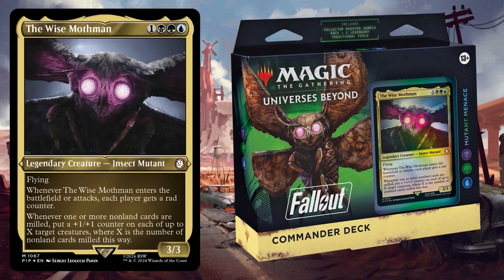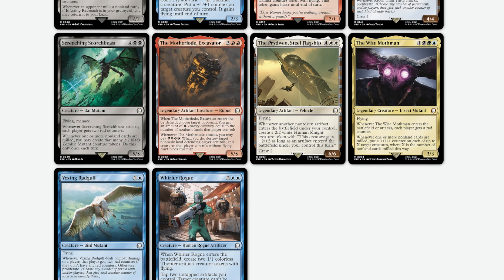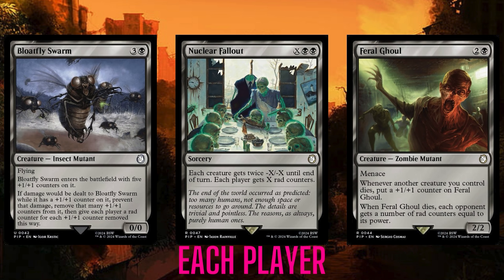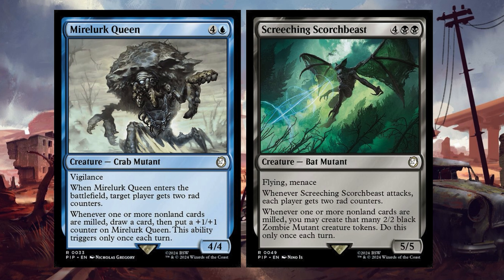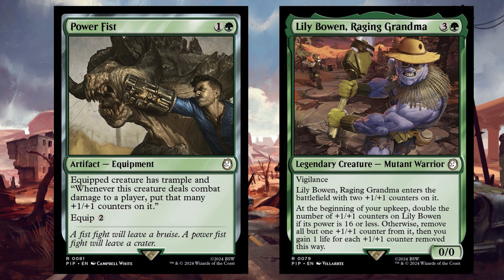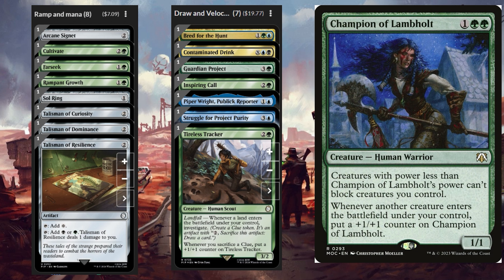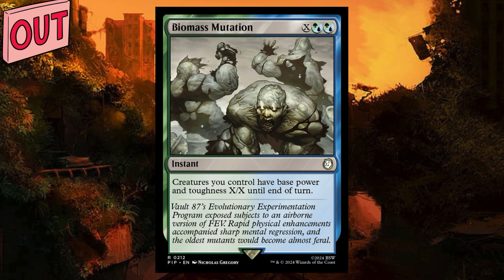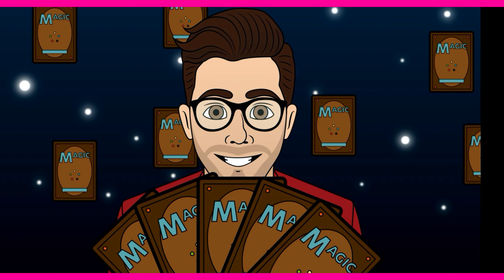Review and upgrades for Mutant Menace / Fallout Commander Precon deck / Magic: The Gathering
It's Fallout spoiler season! Mutant Menace turns mill and +1/+1 counters on their head, with a unique game plan and a roster of creatures I know and loathed in the game. Quick, press play, there's a rad storm on the horizon, we haven't got much time!